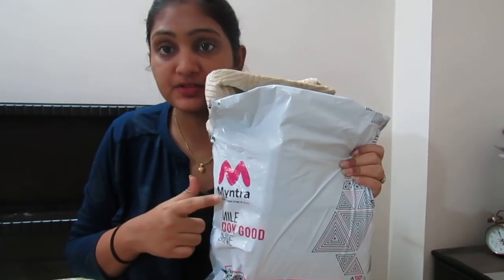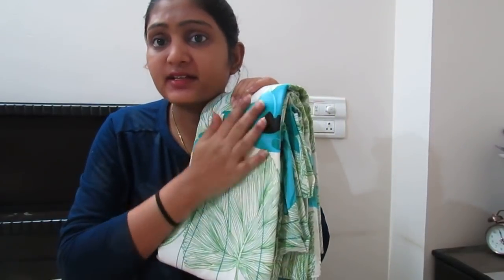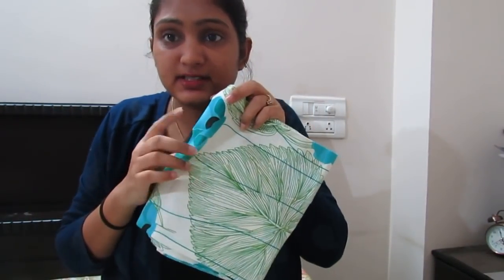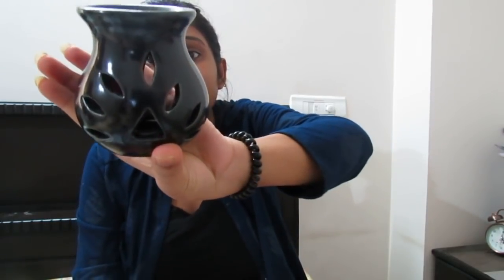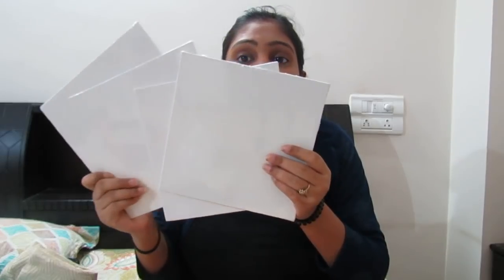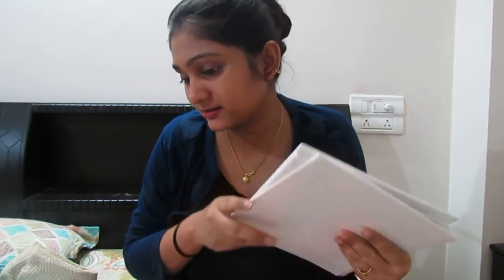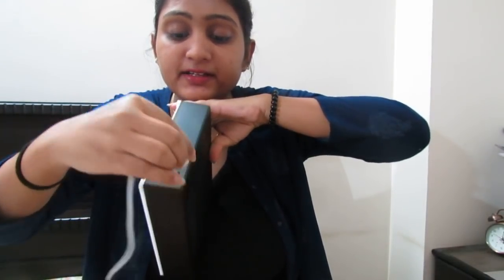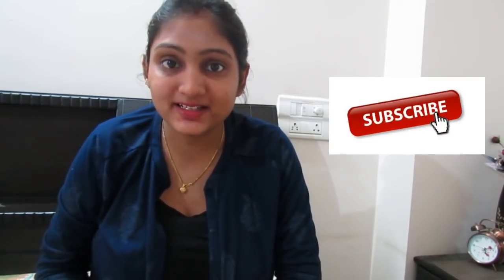Amazon and Myntra Haul |Home Decor Items | Amazon Great Indian Sale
Hi Everyone !

Today I will be sharing some decor items which I purchased from Amazon and Myntra.

Here is purchase link of all the products :-

Off-White & Turquoise Blue Floral Flat 120 TC Cotton 1 King Bedsheet with 2 Pillow Covers

Fourwalls Beautiful Artificial Tulip Bunch (9 Flowers, White)

Homefab India Tissue Plain Modern 2 Piece Eyelet Polyester Window Curtain Set - 5ft, Beige

Pure Source India Regular Ceramic Aroma Burner Good Quality Coming With 1 Pcs Free Candles .

Canvasify Medium Grain Artist Canvas Board 8" x 8" (Pack of 4)

BATH CUBE Led Night Light Box with DIY Black Letters Table Lamp Acrylic Cinematic Light Box